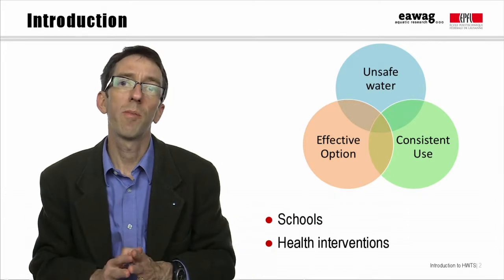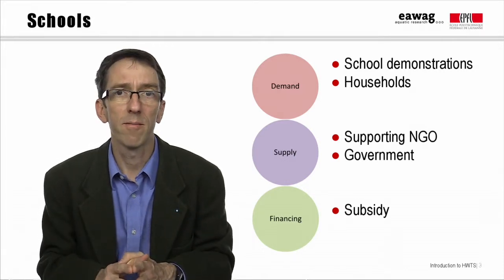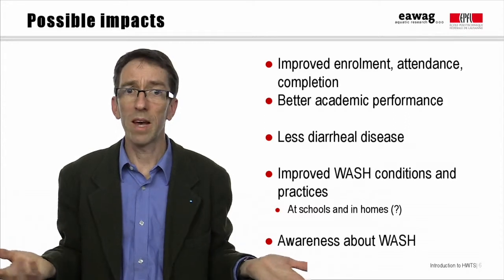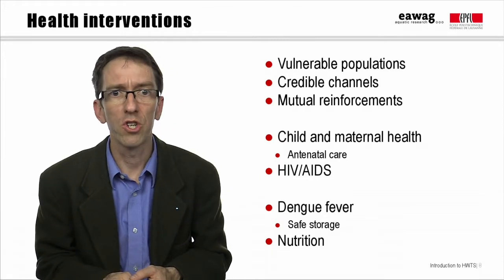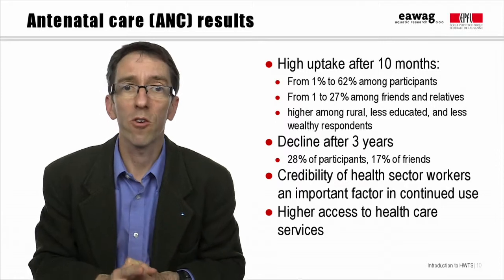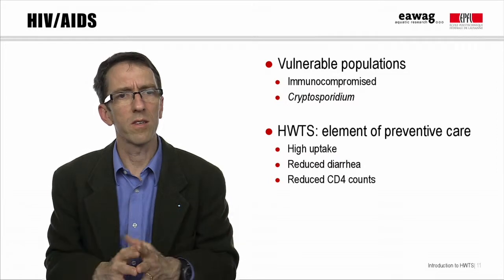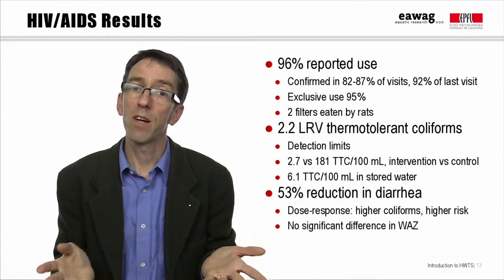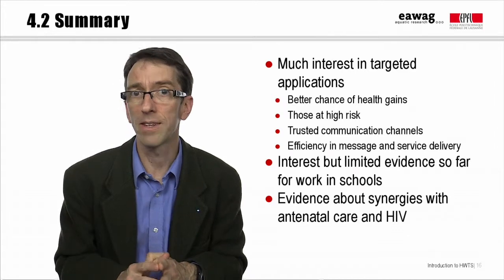4.2 Targeted approaches